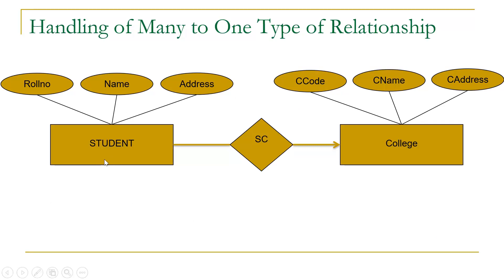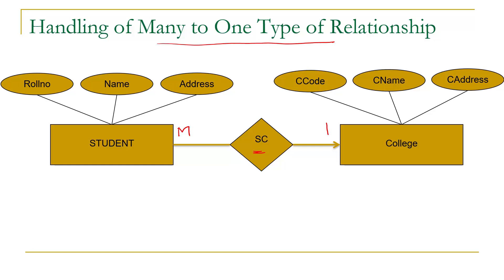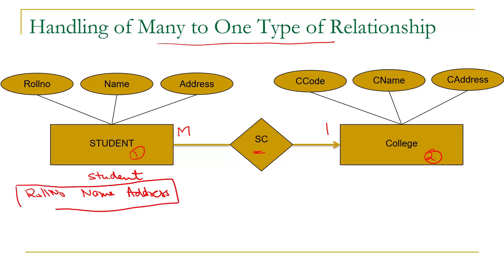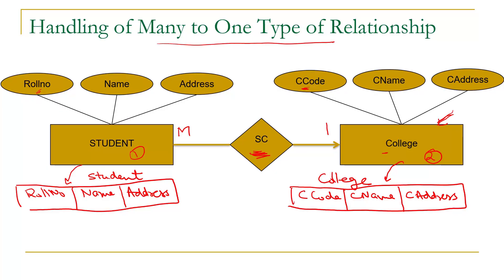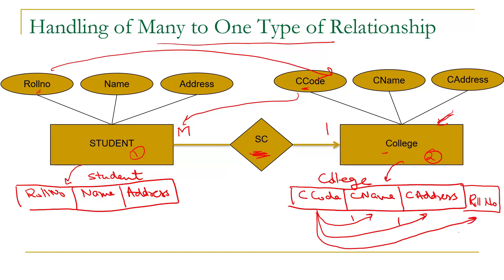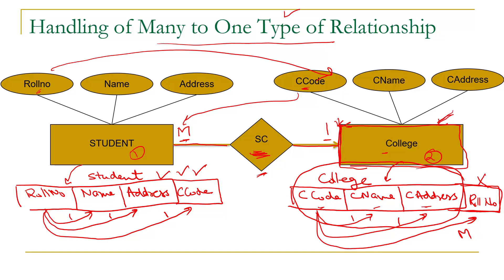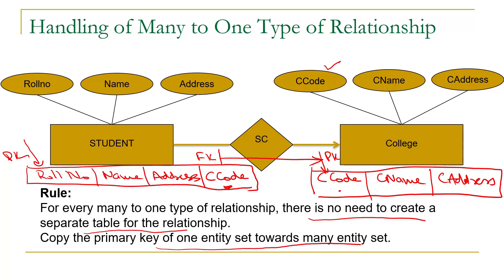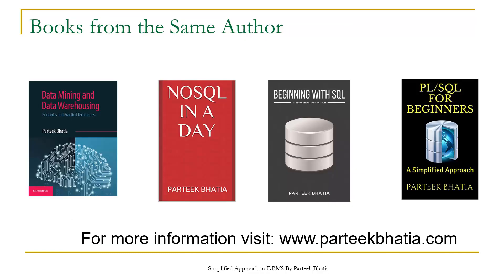Handling of Many to One Type of Relationships | Conversion of ER Diagram to Tables | Parteek Bhatia